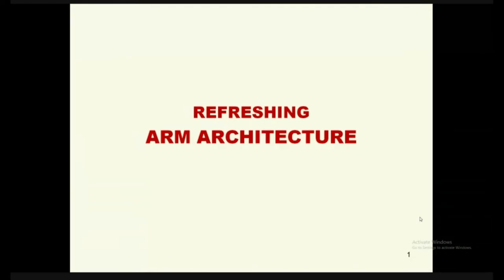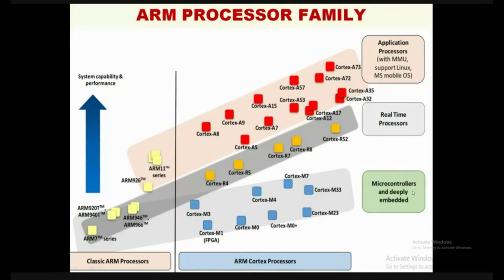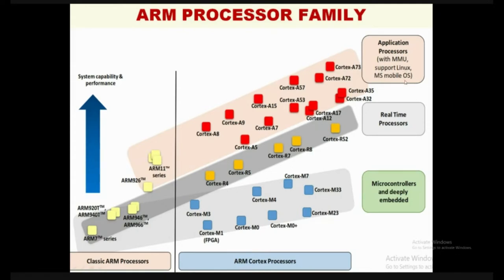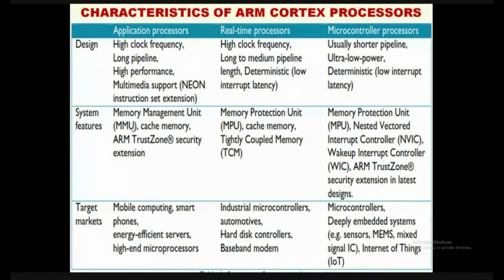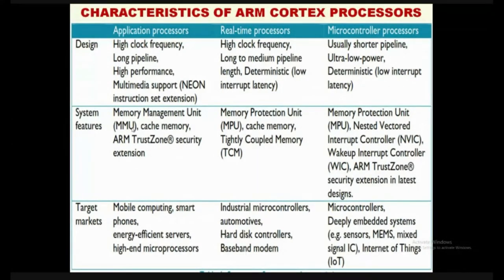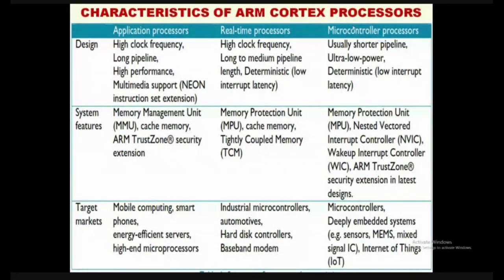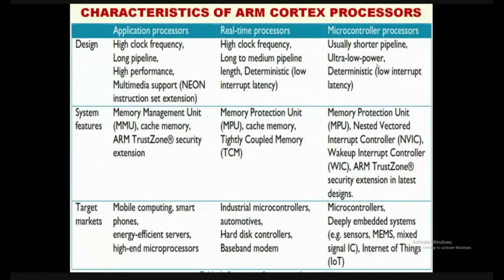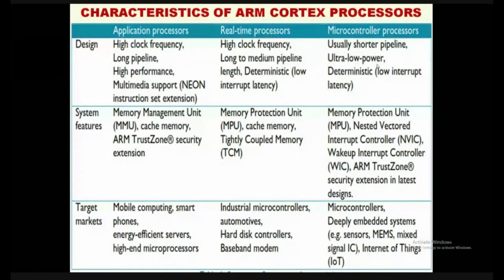ARM Cortex-A, Cortex-R, Cortex-M Architecture, System Features &Target Applications Overview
ARM  Architecture
(Overview of
ARM Cortex-A
ARM Cortex-R
ARM Cortex-M
Architectural Features & Target Application Areas )